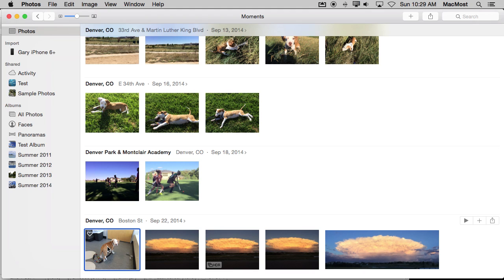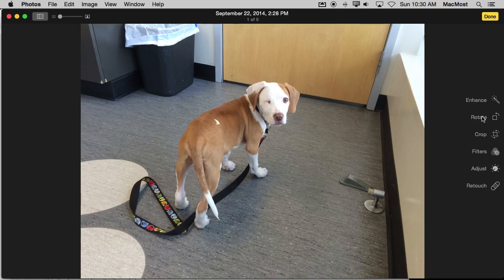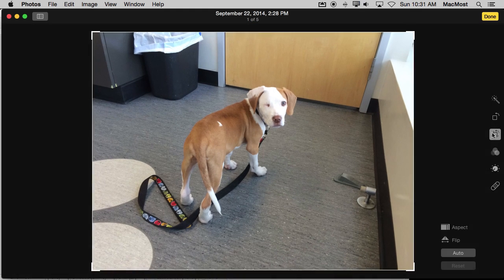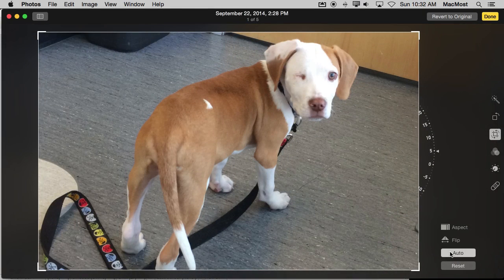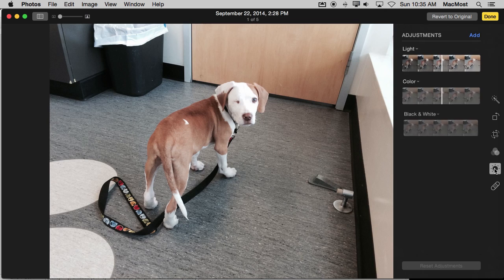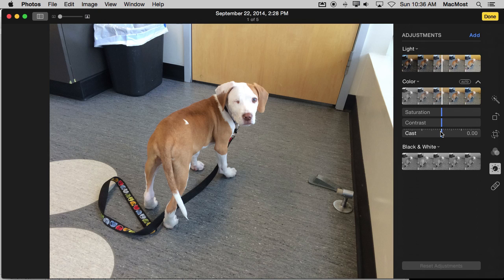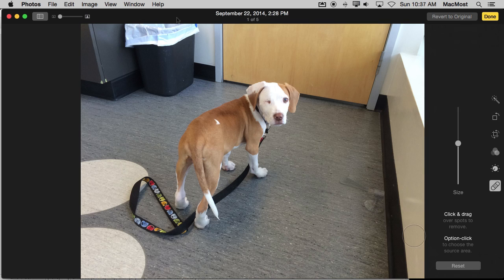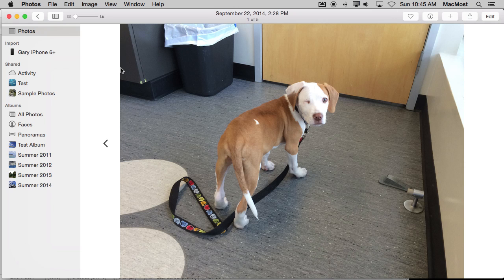Editing With the Photos App (#1092)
Take a look at the editing controls in the new Photos app on the Mac. You can use automatic settings and filters to quickly change the look of your photos. You can also rotate and crop photos, and use precise color adjustments. Some controls only show you limited settings until you reveal more controls. You can also remove imperfections or whole objects from photos.